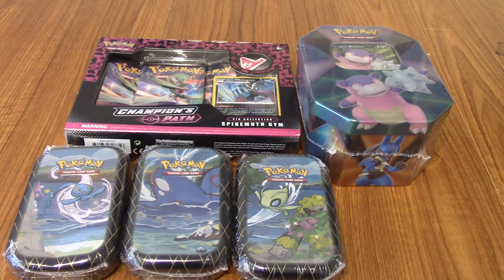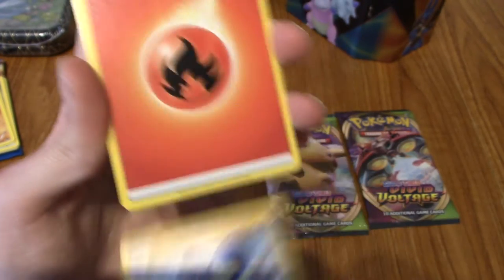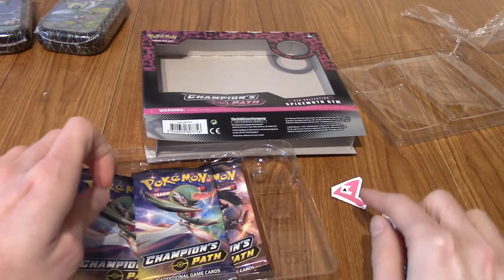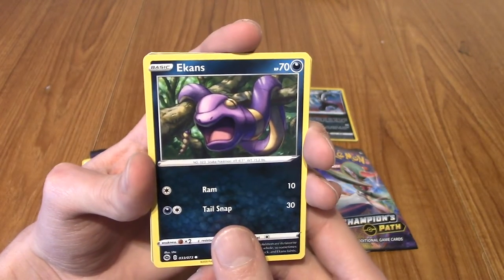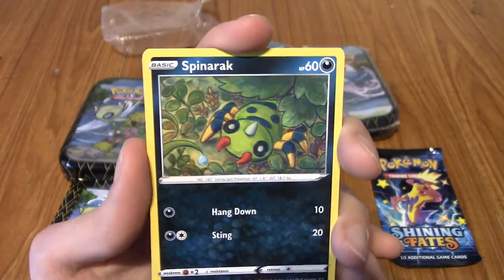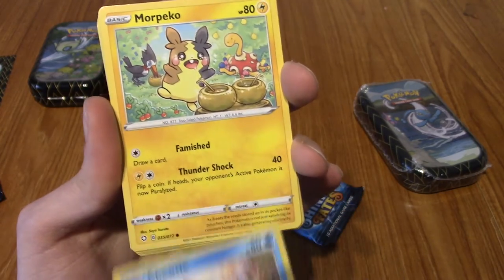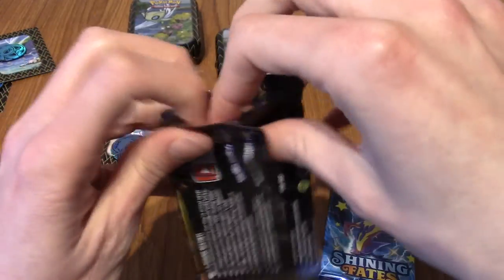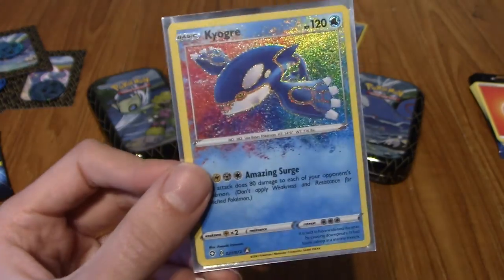PokeOpenings: Episode 8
Time to once again descend into the depths few dare journey to... PokeOpenings.

Social Media